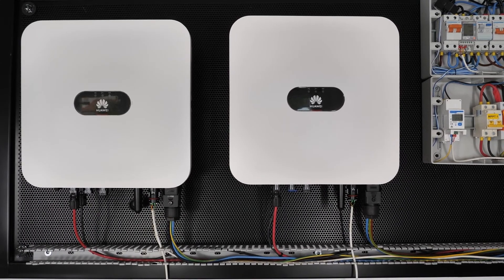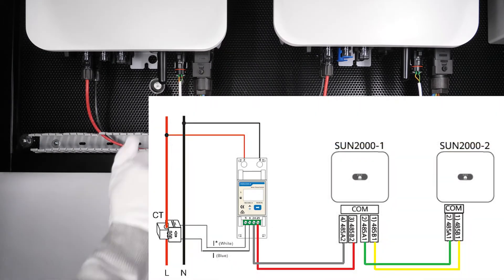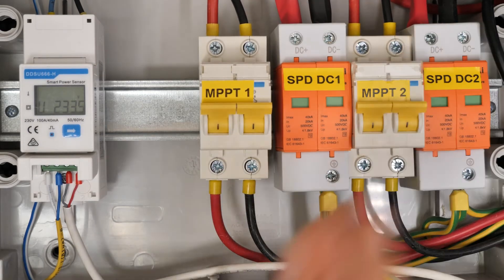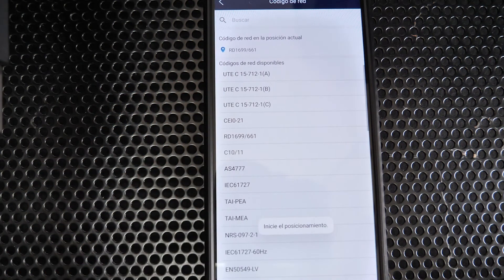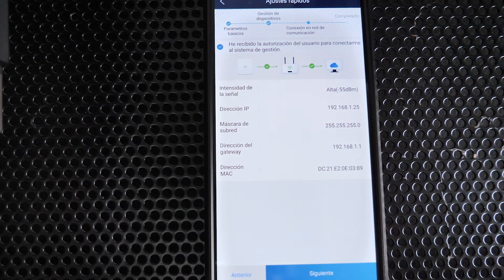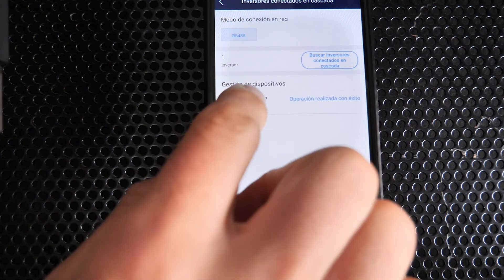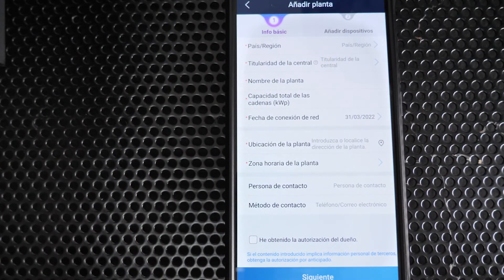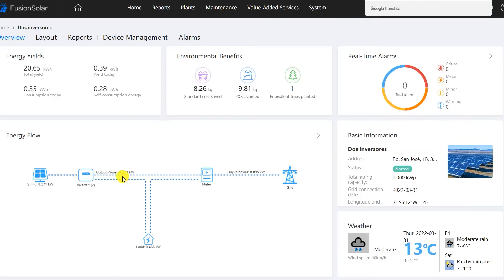Installation Guide for WLAN-FE Smart Dongle - Parallel Huawei Inverters SUN2000-(2KTL-6KTL)-L1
Welcome back to Photovoltaic Warehouse! Today, we're diving into a comprehensive guide on installing the WLAN-FE Smart Dongle, specifically tailored for parallel Huawei Inverters SUN2000-(2KTL-6KTL)-L1. From unboxing to seamless integration, we'll walk you through every step to ensure optimal performance. Whether you're a solar installation professional or diving into DIY solar projects, this tutorial is designed with you in mind. ☀️🔧

🔗 Timestamps:
Introduction
WLAN-FE Smart Dongle Overview
Unboxing and Components
Installation Steps for Parallel Huawei Inverters
Configuration and Testing
Conclusion

✅ Spain Landline:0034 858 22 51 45